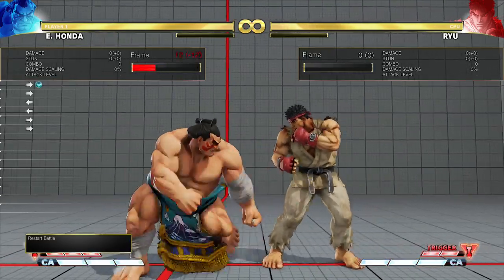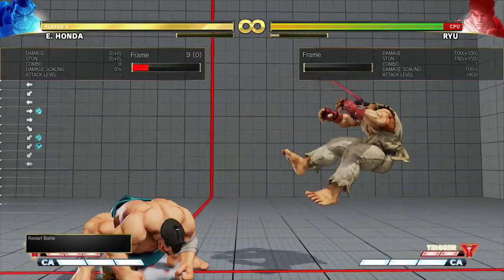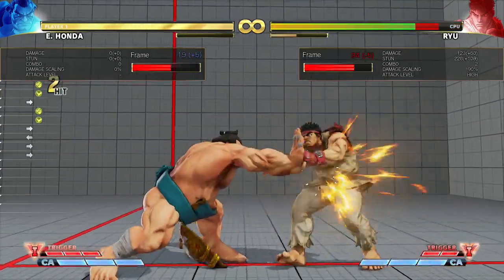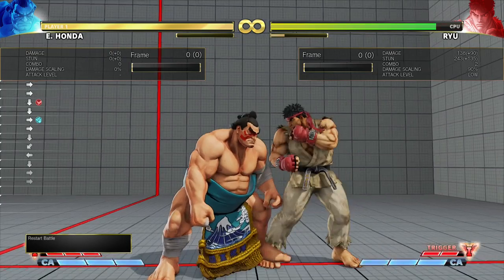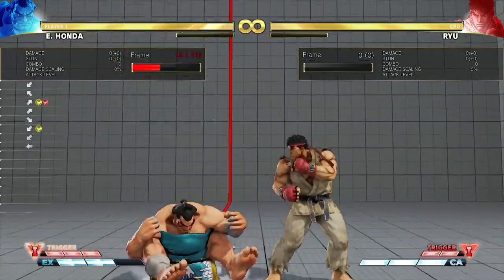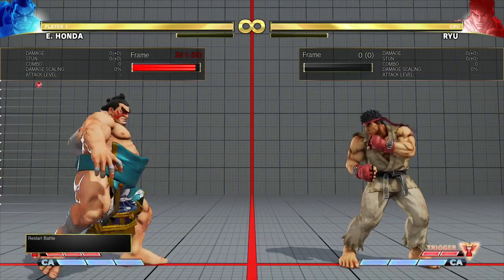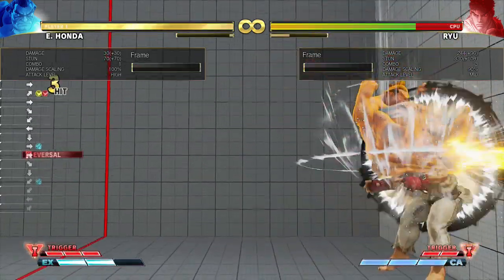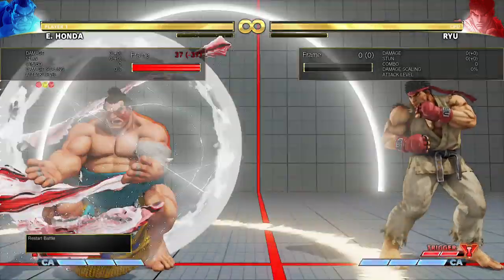SFVAE v4: How to play E. Honda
Play on a stick so you can get a real piano input. Don't be like me.